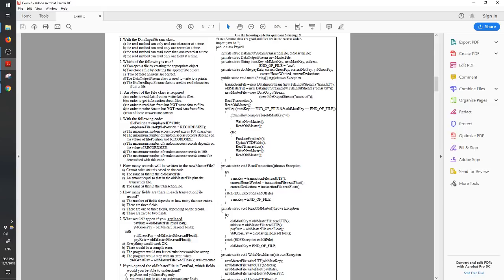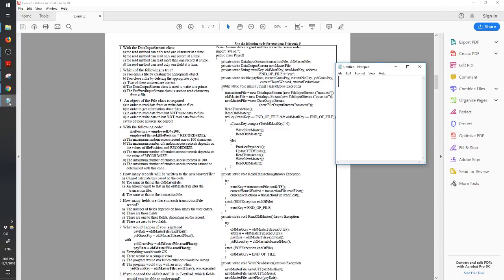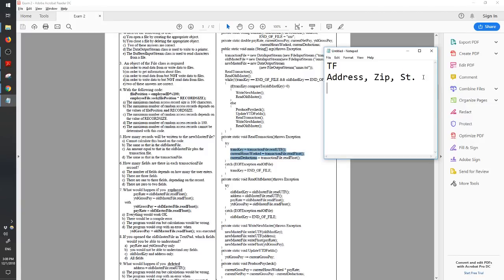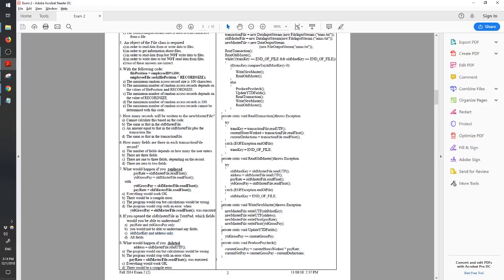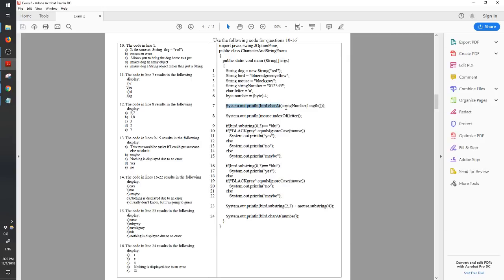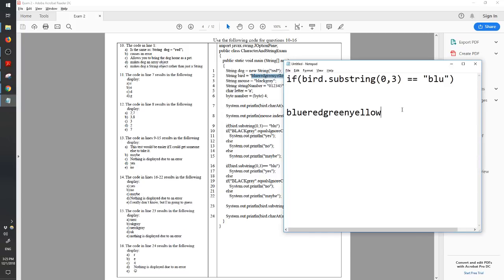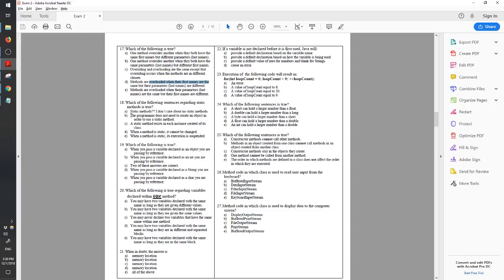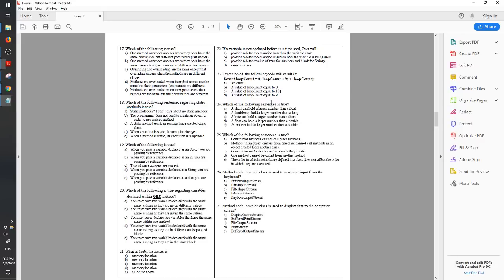MISSO Java Exam 2 Review Part1 - Fall 2018